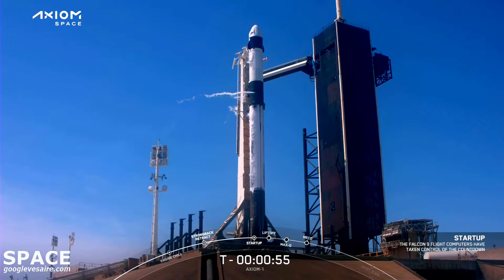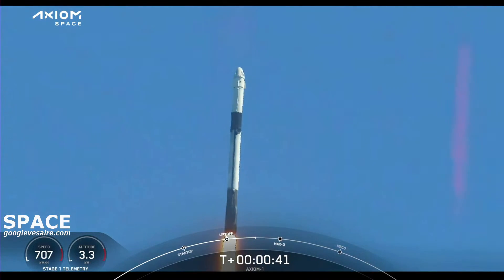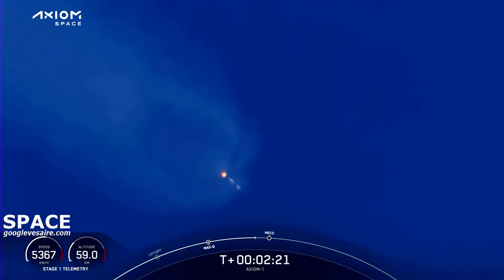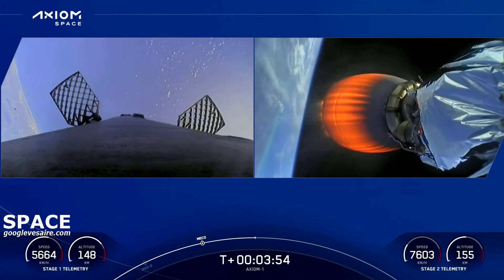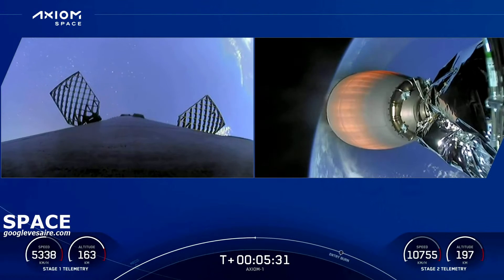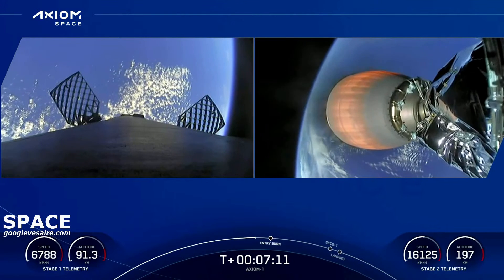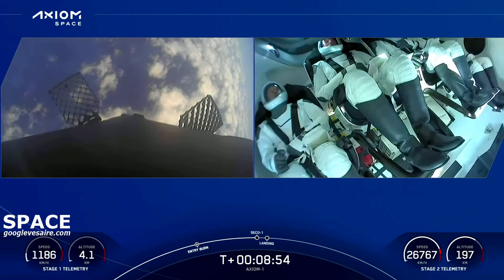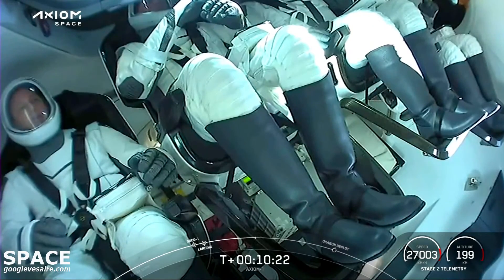SpaceX Falcon-9 Launch & Landing - Ax-1 Mission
Axiom Mission 1 (or Ax-1), set to lift off at 11:17 a.m. EDT (15:17 UTC) April 8, is the first all-private astronaut mission to the International Space Station. Ax-1 is launching from NASA's Kennedy Space Center aboard SpaceX's Crew Dragon Endeavour capsule.

During their eight-day stay aboard the orbiting laboratory, crew members Larry Connor, Michael López-Alegría, Mark Pathy, and Eytan Stibbe will engage in technology demonstrations and scientific experiments ranging from robotics to data modeling for future cancer research.

Today's launch coverage is led by Axiom Space, with support from NASA and SpaceX; NASA's primary mission responsibilities begin during Endeavour's approach to the International Space Station, the start of Ax-1 integrated operations. Learn more about NASA's role in Ax-1 and how we're working with our industry partners to open low-Earth orbit to more people.

- 3D Printed SpaceX Falcon 9 Block 5 Rocket Model | 1:87 Scale | Removable Stage 1

This video has been used with NASA and SpaceX   permission here

Everything  About  Space "Mysterious space"